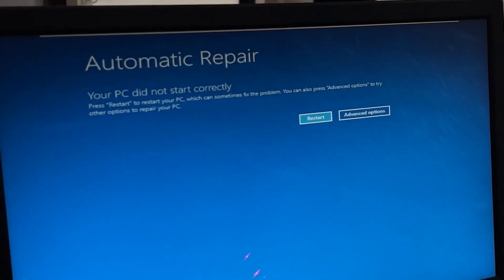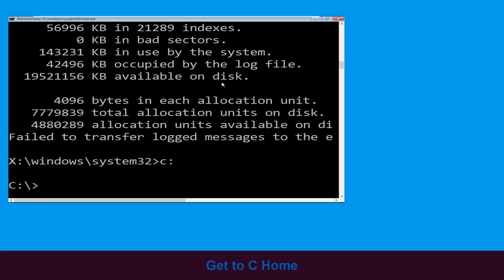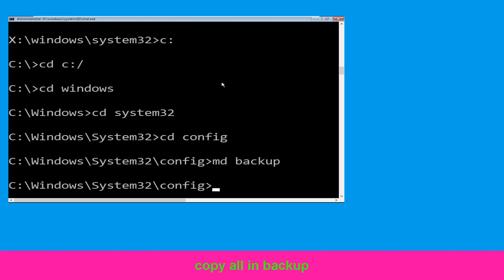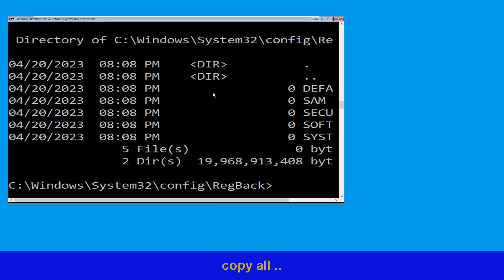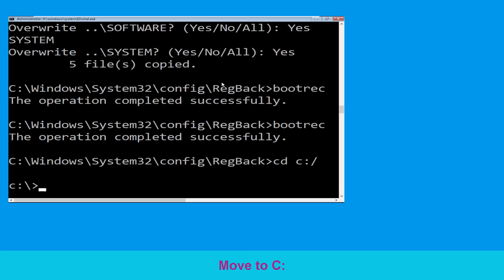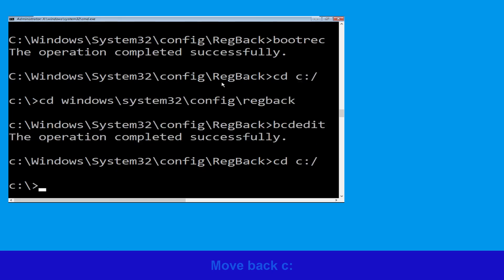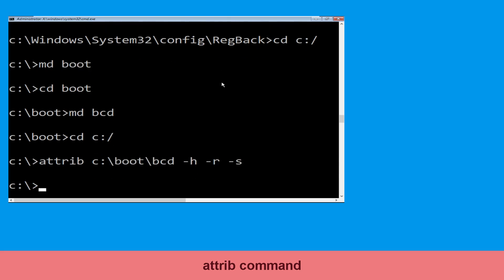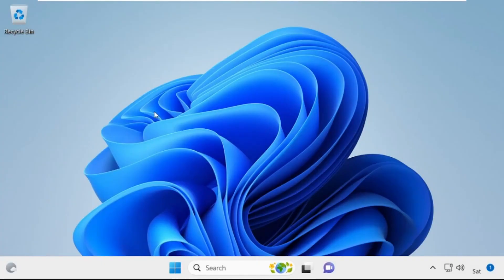PFN_LIST_CORRUPT Windows 11 Fix Blue Screen Error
• IRQL_NOT_LESS_OR_EQUAL Error
• BAD_POOL_CALLER Error